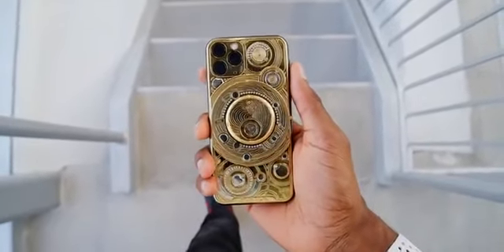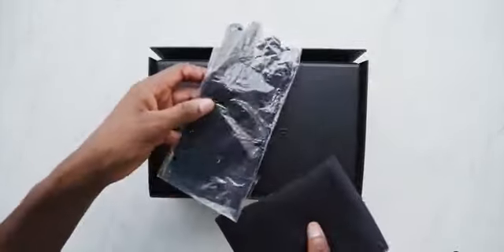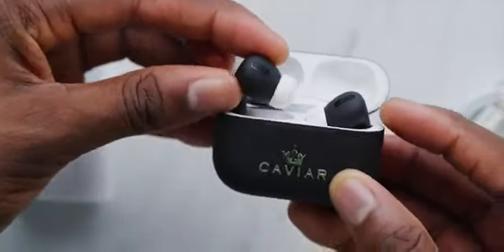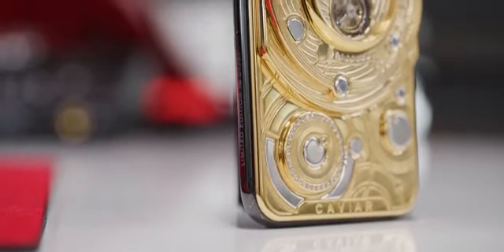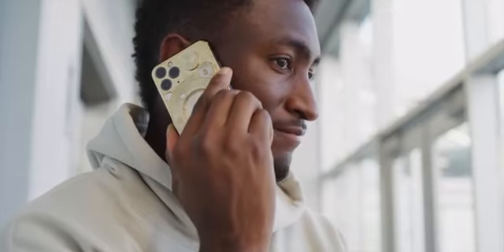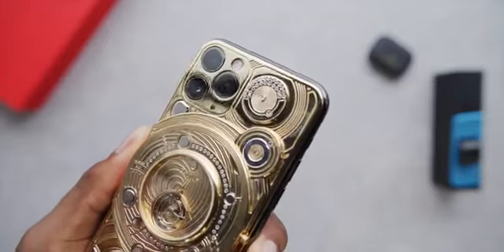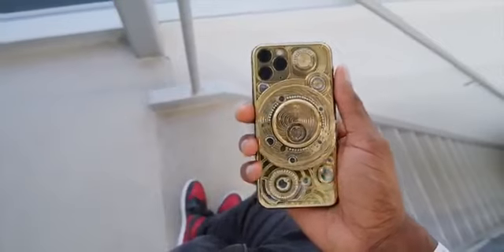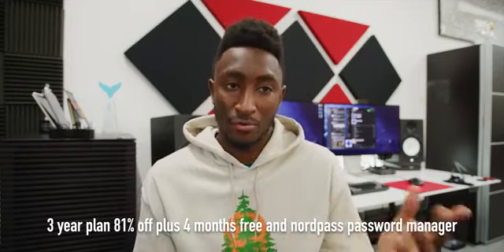the dearest phone in the world 2022